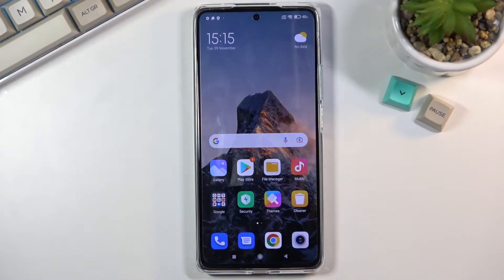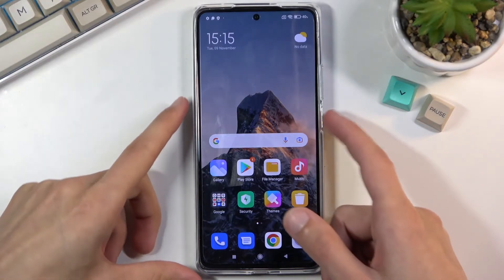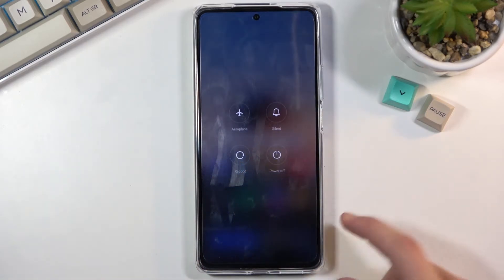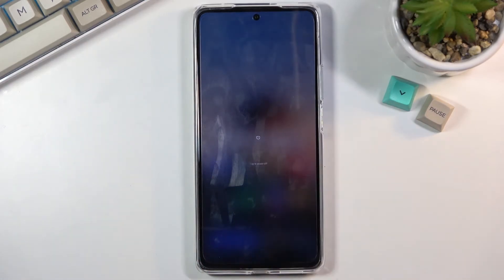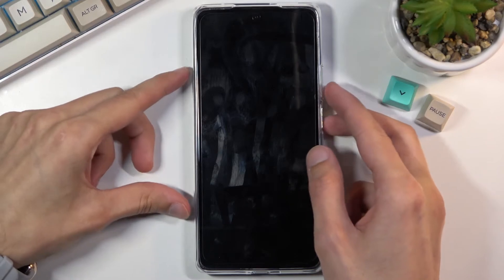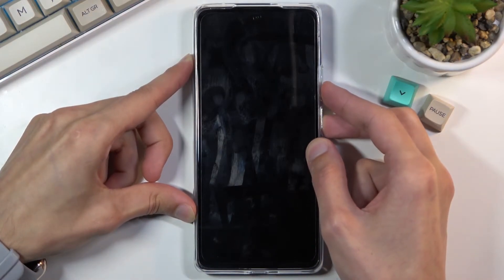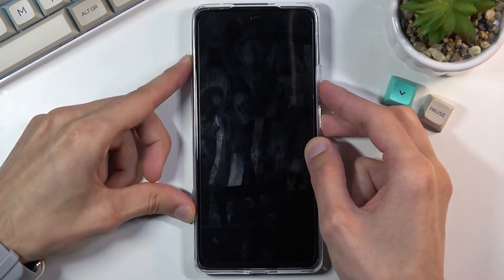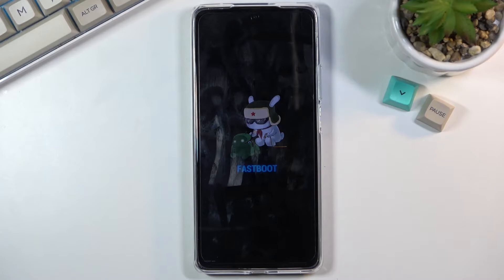How to Enter Fastboot Mode on XIAOMI 11T - Open Fastboot Mode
Learn more info about XIAOMI 11T:
Open this tutorial if you want to know how to run your XIAOMI 11T in fastboot mode. Our specialist will show you one method that will allow you to enter this mode on your XIAOMI 11T. Follow the instructions and do it successfully. Visit our YouTube channel if you want to discover more about your XIAOMI device.

How to enter Fastboot mode on XIAOMI 11T? How to open fastboot mode on XIAOMI 11T? How to run XIAOMI 11T in Fastboot mode? How to open hidden mode on XIAOMI 11T?